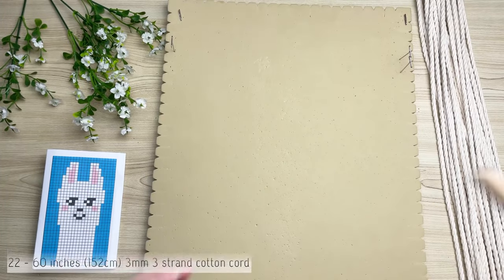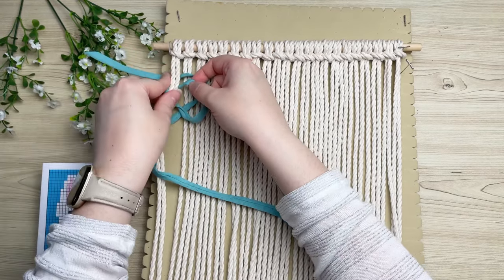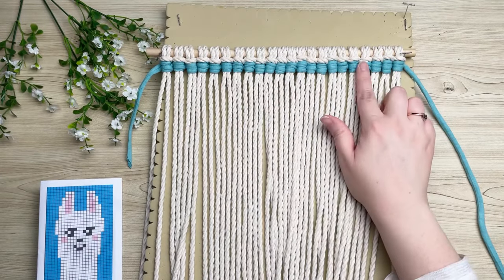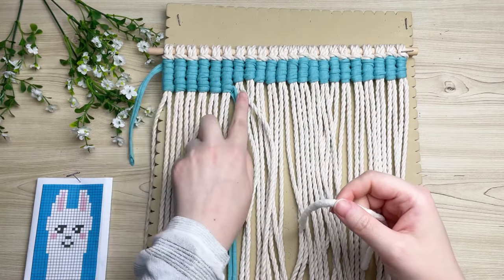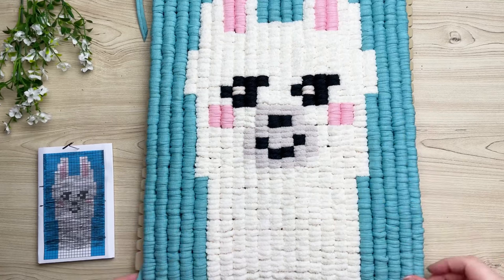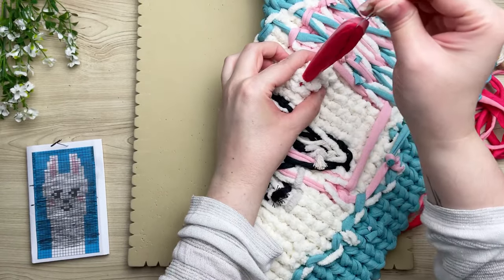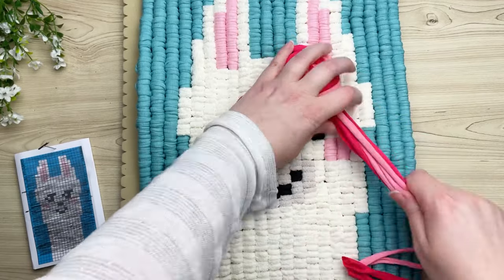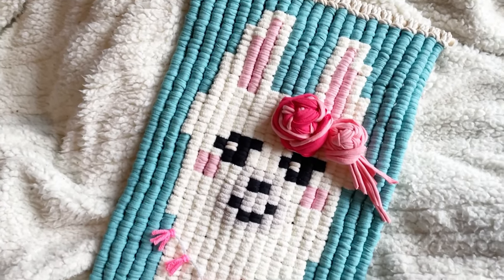DIY MACRAME | Llama Wall Hanging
This macrame llama pixel wall hanging was requested by one of YOU!

Hope you enjoy this fun llama wall hanging

If you have any questions OR requests feel free to drop them in the comments below 👇🏻

💙 SUPPLIES 💙

Filler cords:
22 - 60 inches (152cm) 3mm 3 strand cotton cord

1 - 12 inch (30cm) wooden dowel

Working cords:
1 ball of t-shirt yarn, blue
1 ball of t-shirt yarn, light pink

1 ball of t-shirt yarn, medium pink (for the rose)
1 ball of t-shirt yarn, dark pink (for the rose)

1 ball of bulky blanket yarn, white
1 ball of bulky blanket yarn, soft grey

1 hank of 3mm single strand cotton cord, black
1 hank of 3mm single strand cotton cord, natural

1 ball of Scheepjes chunky monkey yarn, grey (for the necklace)
1 ball of Scheepjes chunky monkey yarn, bright pink (for the necklace)
1 ball of Scheepjes chunky monkey yarn, blue (for the necklace)

  - scissors
  - measuring tape

*each square on grid represents a vertical double half hitch knot in the corresponding colour

*exact measurements are not given for the working cords because it varies depending on materials used, differing brands, and artist’s tension. However, I like to use 120 inches (304cm) at a time

💙 Here is the link to my friends small yarn shop where you can purchase your own T-shirt yarn. She ships to most countries so have a peek

By purchasing through my links you are helping me reinvest my earnings right back into my channel so that I can create more awesome content for you! Thank you for all your support 💙